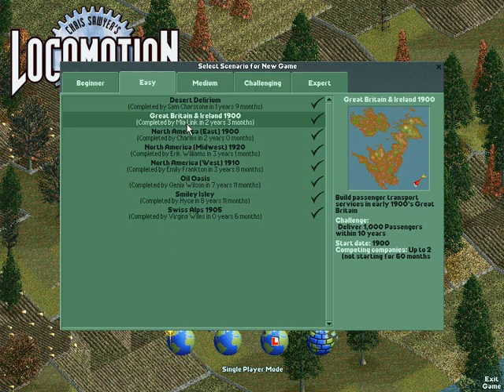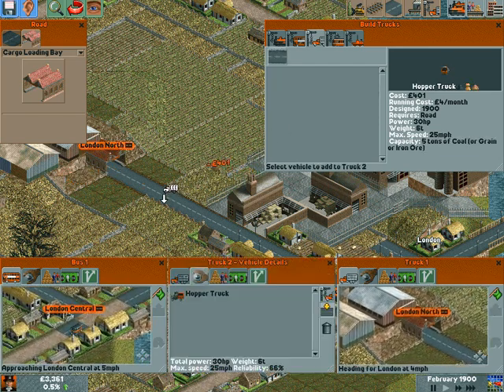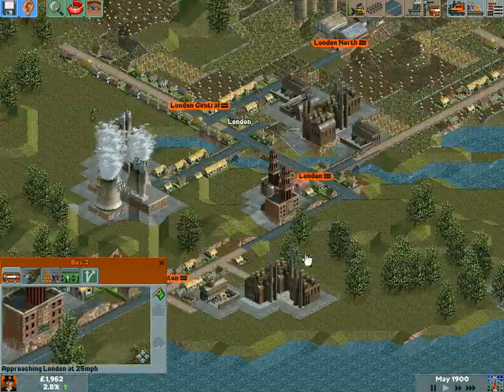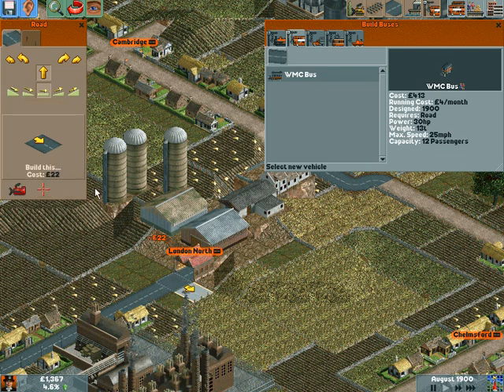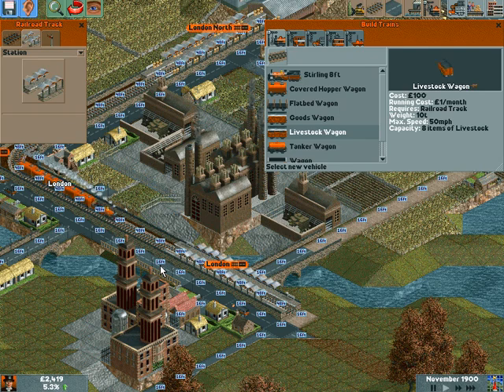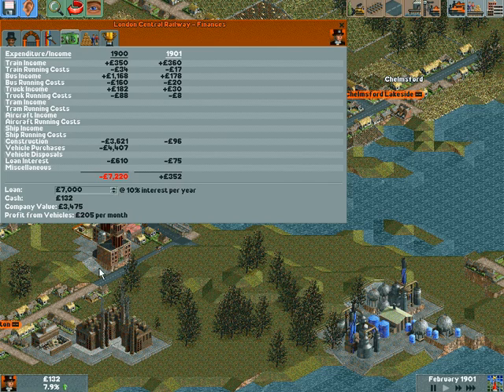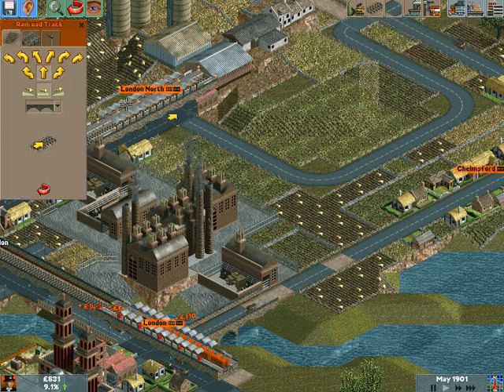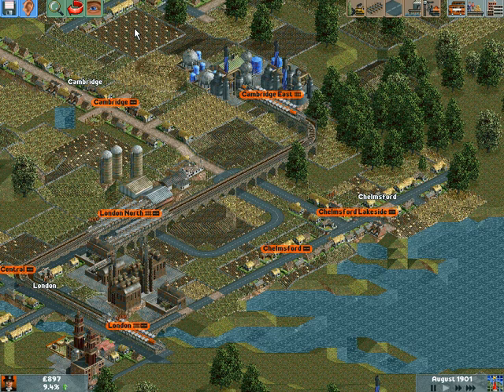Chris Sawyers Locomotion - Britain & Ireland 1900